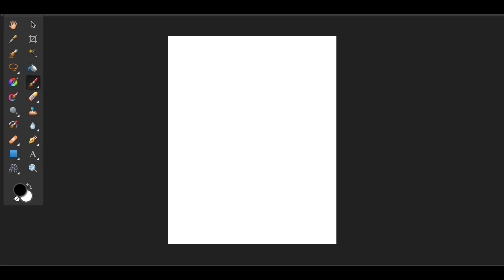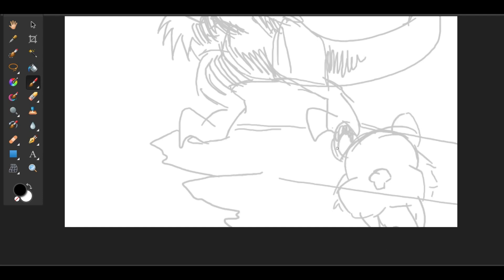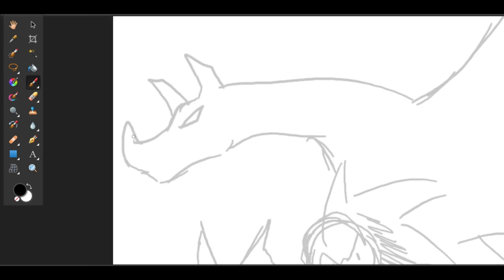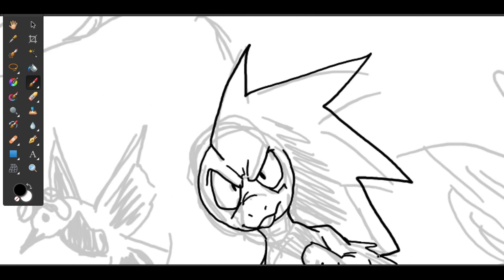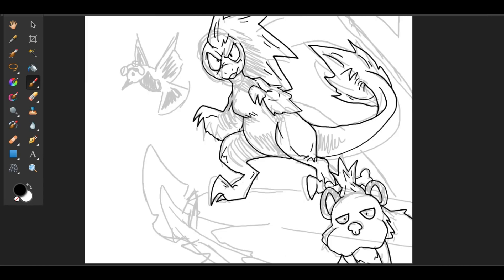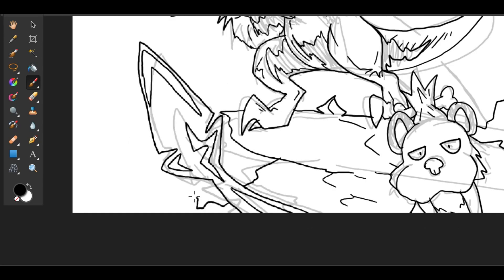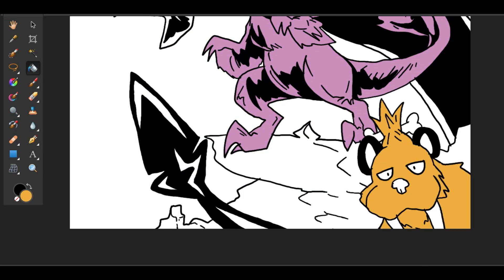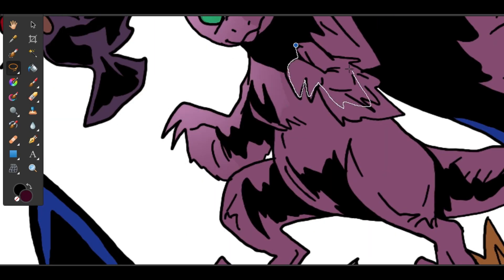Making The Cover Art For My Comic (Razor Raptor)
Will also record the first 5 pages